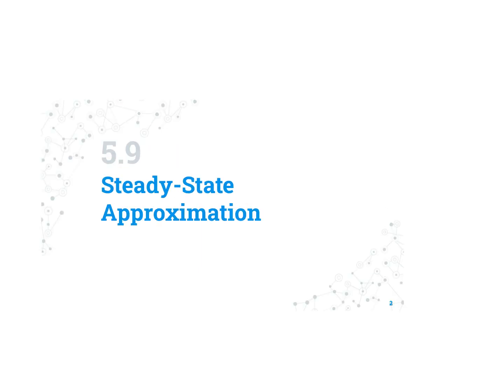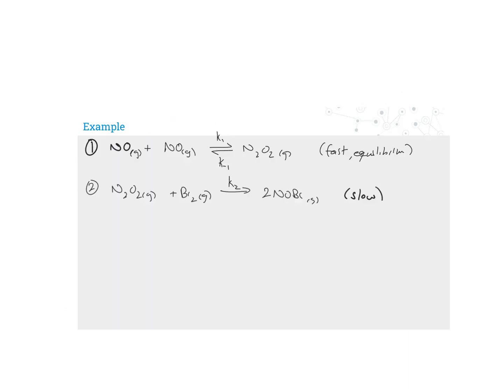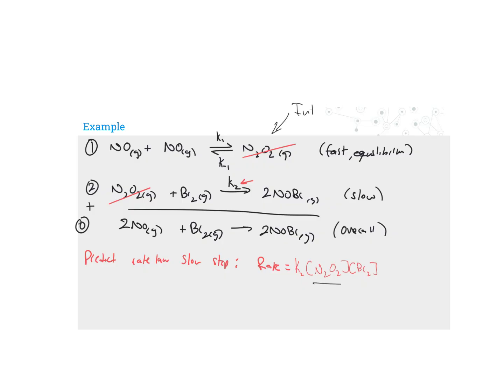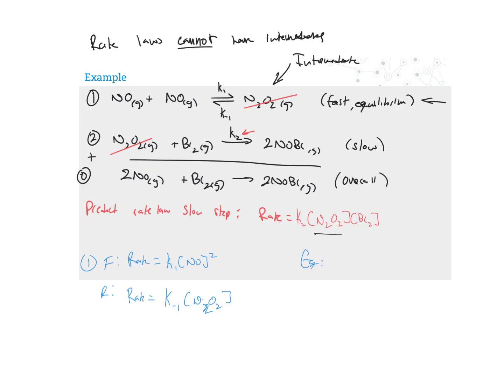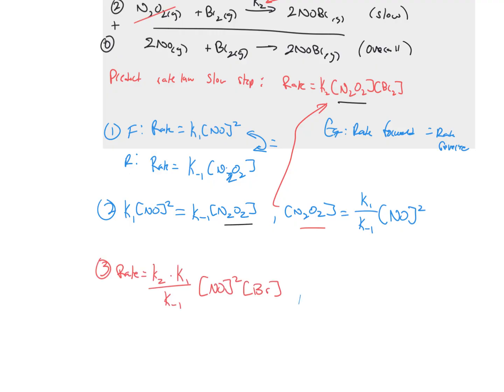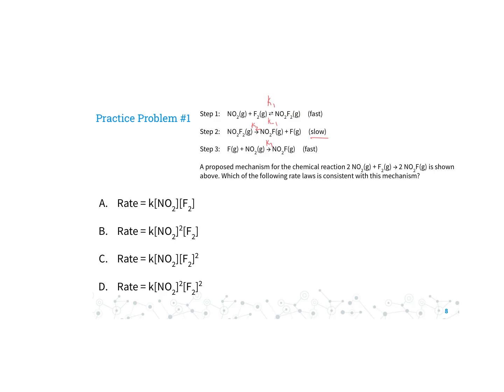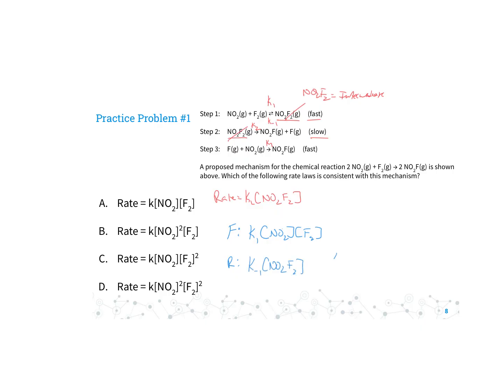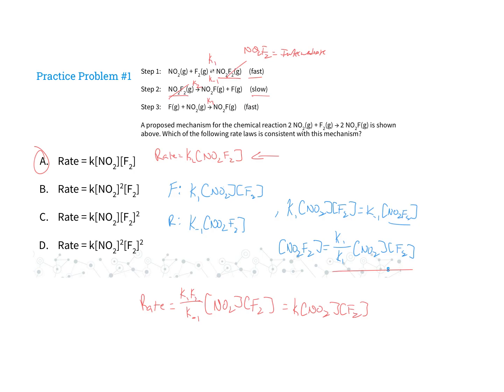5 9 Steady State Approximation